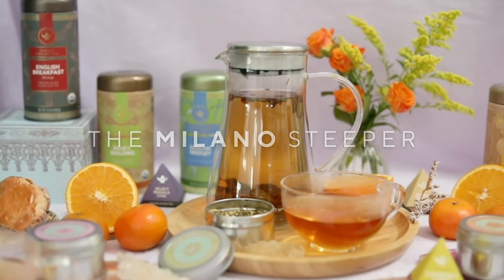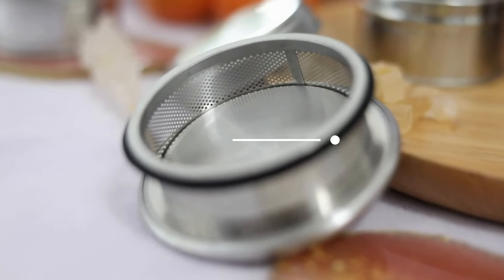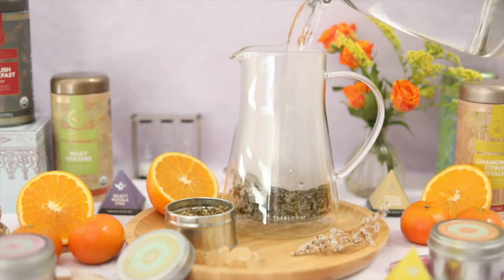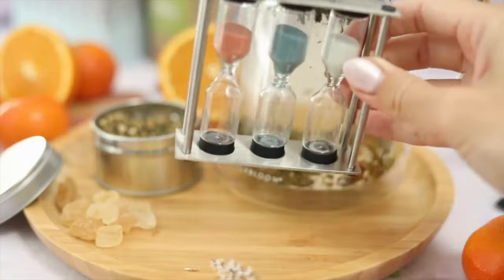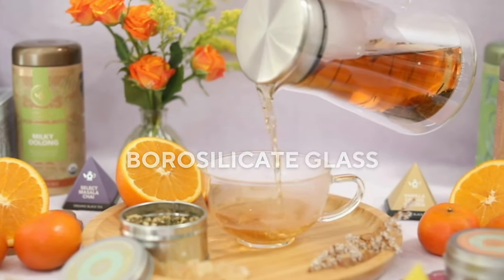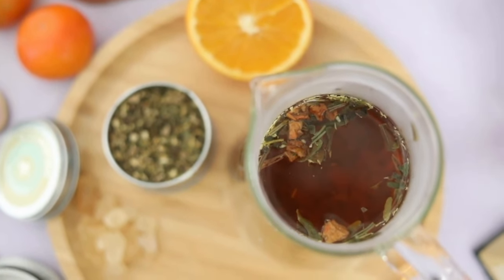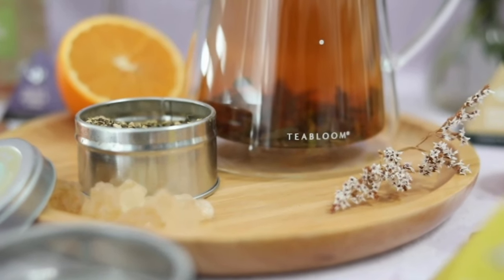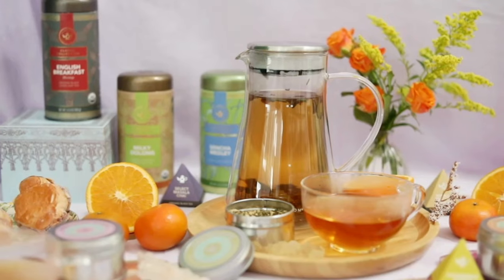Milano Elegant One Touch Insulated Glass Tea Steeper | The Perfect Pitcher for Everyday Use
Tea Time Delight - the Teabloom Milano Elegant Insulated Glass Tea Steeper: its durable borosilicate glass and built-in stainless steel filter ensure a smooth sip every time. The double-wall design keeps your beverages insulated for extended enjoyment. Perfect for any tea party or everyday use. 🍵✨